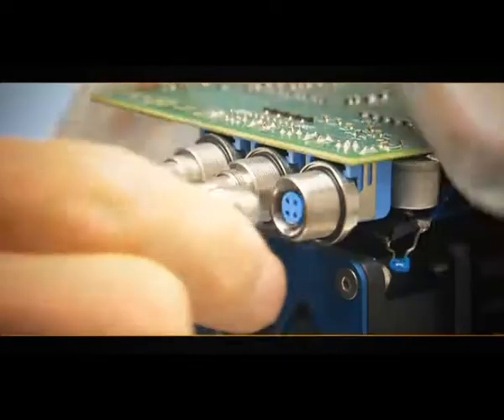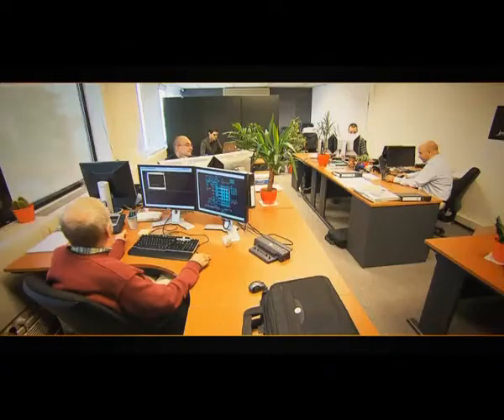Xenics - telecamere ad infrarossi e termiche.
Xenics progetta e sviluppa telecamere ad infrarossi per una vasta gamma di applicazioni nello spettro dell'invisibile.
I prodotti Xenics trovano largo impiego nel mercato scientifico, medicale, industriale, sicurezza e spaziale.